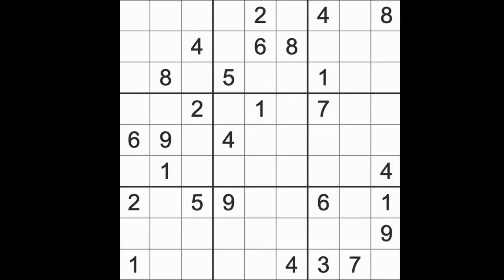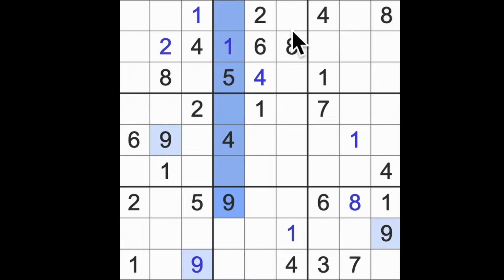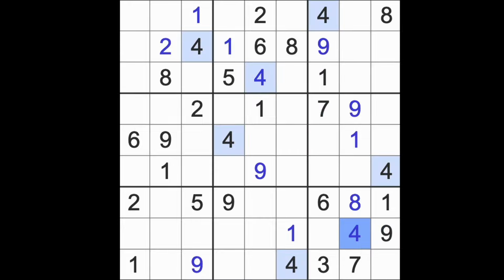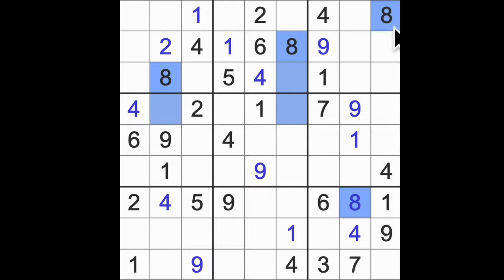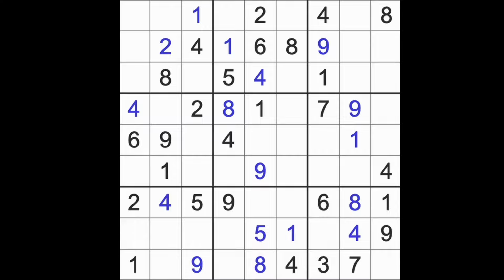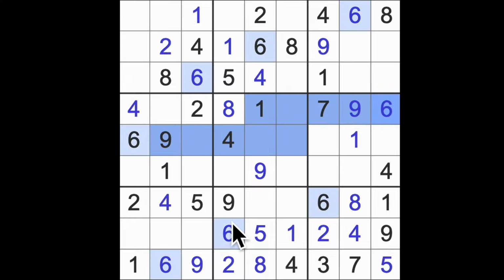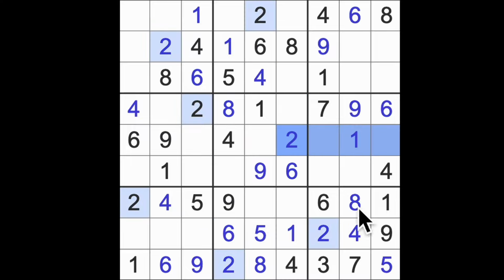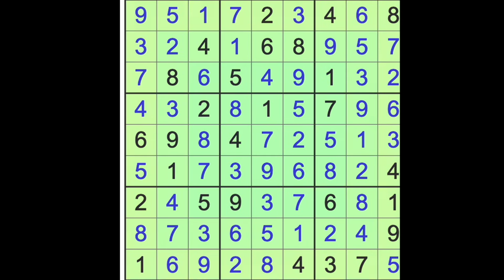Sudoku solution – The Guardian 30 April 2024 Medium level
I used sudokuexchange.com to play this game